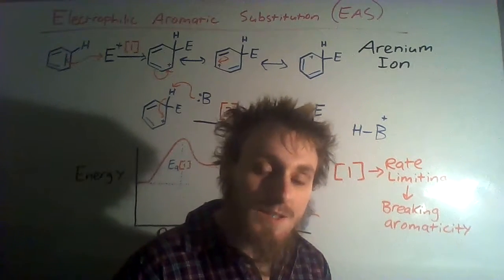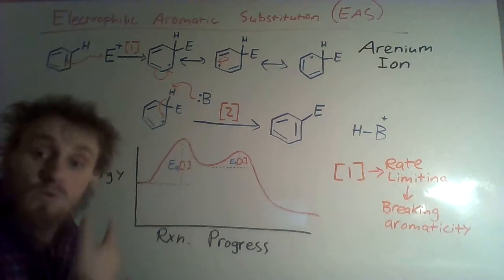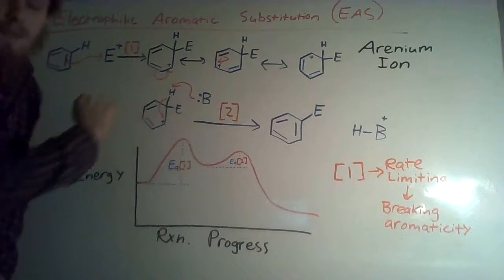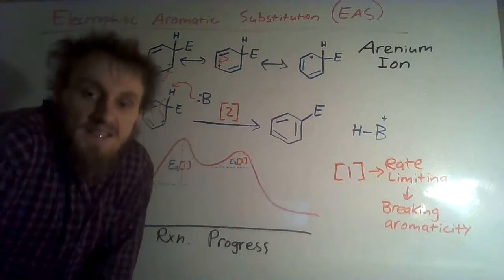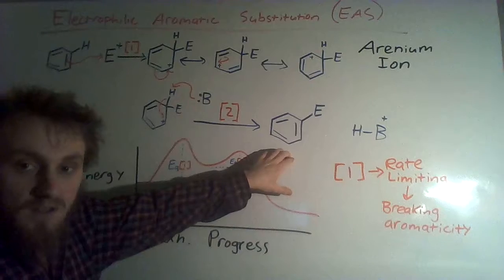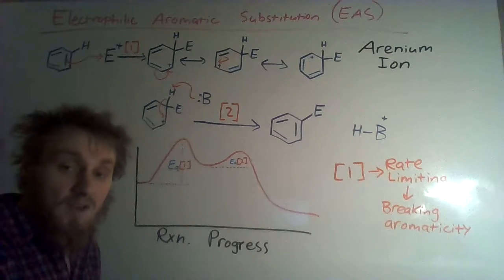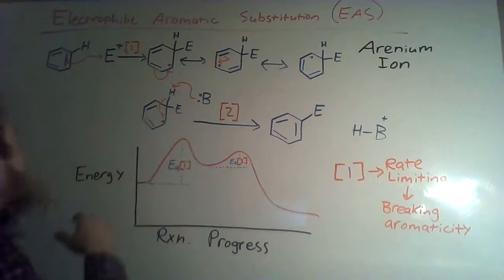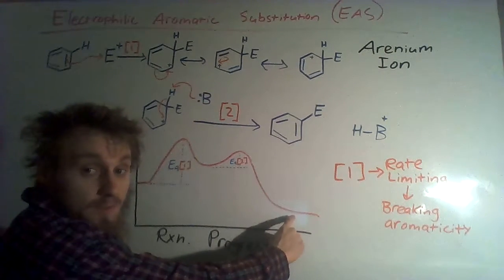Intro to electrophilic aromatic substitution